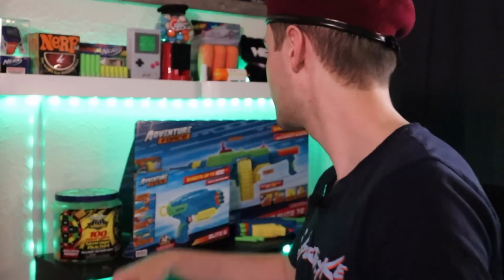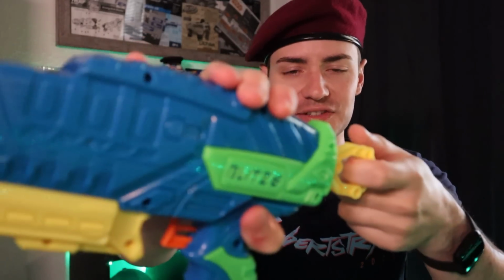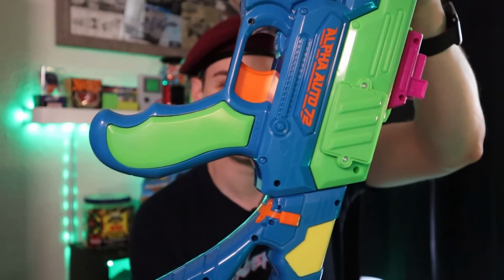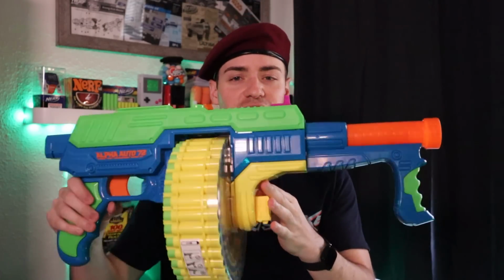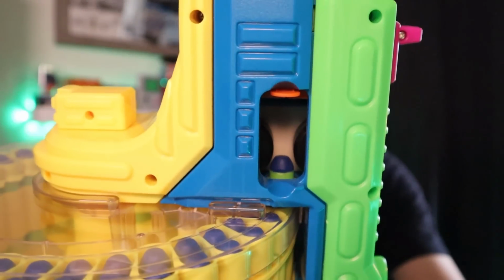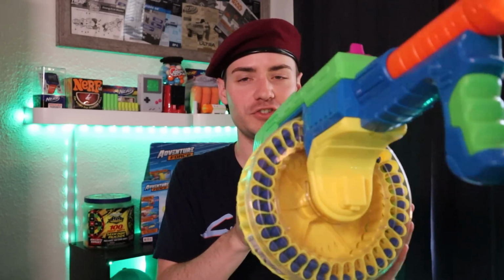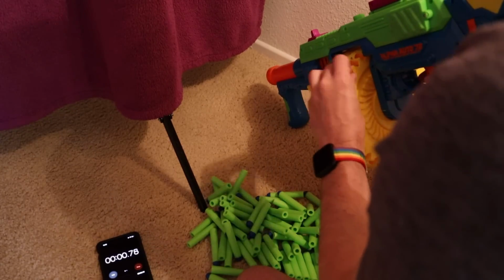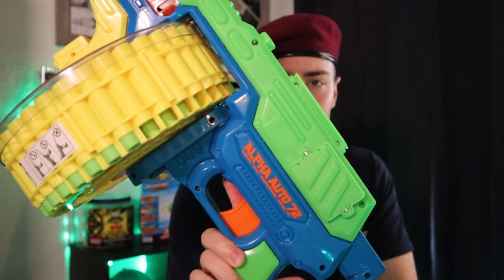Buzz Bee 3: Return of the Buzz Bee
After a mixed selection of offerings in 2021, Buzz Bee has released a few new blasters under the Adventure Force line for 2022. While there are still some flaws to point out, there is also a lot to like, making these budget friendly offerings a fun pickup. Thanks Buzz Bee for sending me these new blasters to review!

Blitz 6
Alpha Auto 72

Bearet stickers from SilverFoxIndustries!
Beret patches from FoamBlast!
Beret stickers from Out of Darts!

00:00 - Introduction
01:45 - Blitz 6
05:13 - Alpha Auto 72
09:51 - Test Firing & Cylinder Stuff
13:29 - Firing Footage & The Alpha Auto 72 Challenge
16:14 - Blitz 6 Fix
16:37 - Final Thoughts & Recommendations
18:25 - Closing